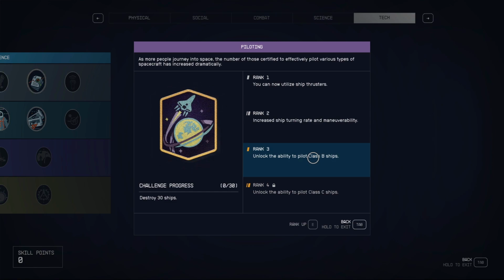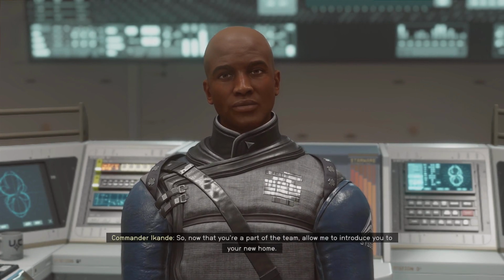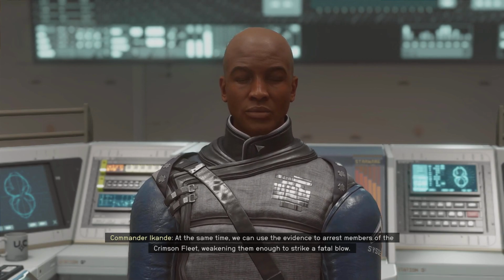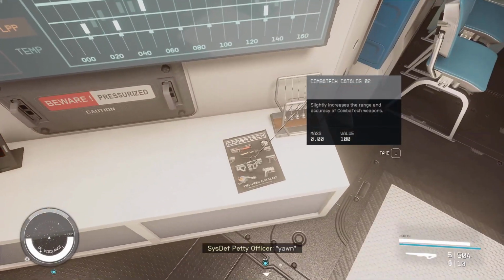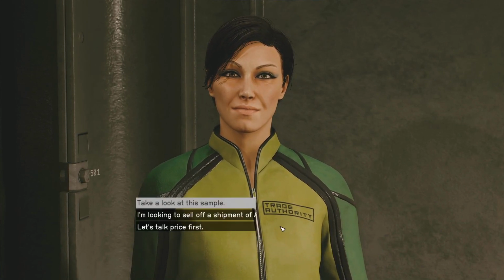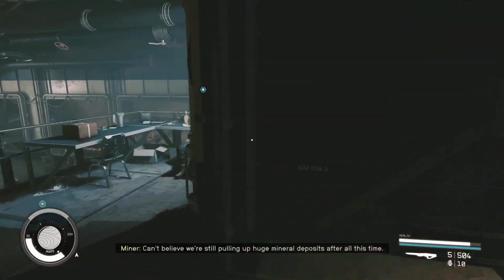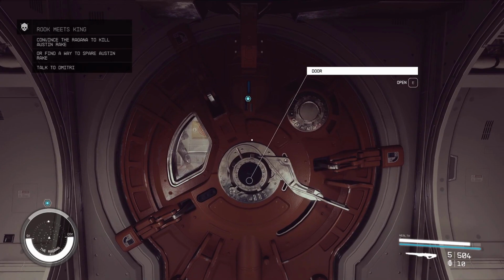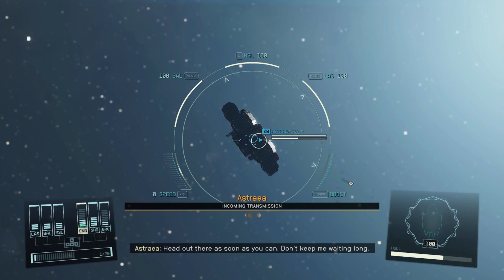Starfield - S01E49 - The newest recruit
A mission we've had lying around for quite some time has to do with the Crimson Fleet. I'm curious as to what it's about, so let's find out!

00:00 Intro
07:38 Gameplay